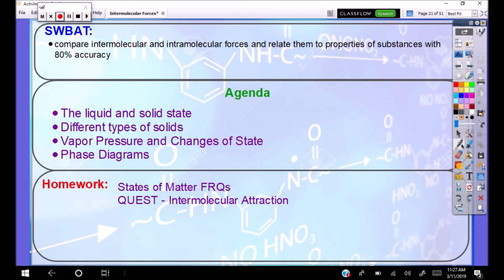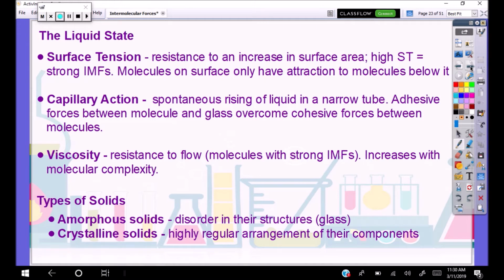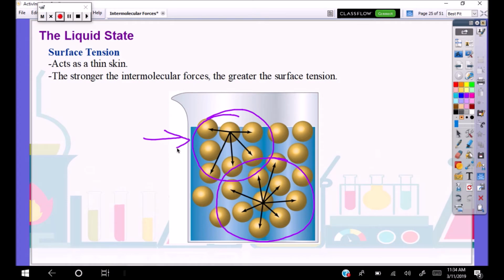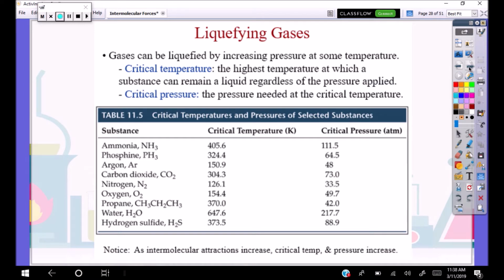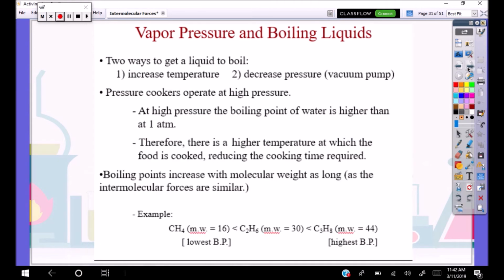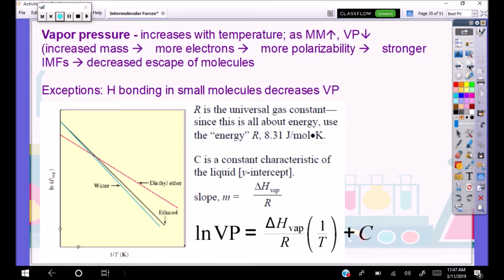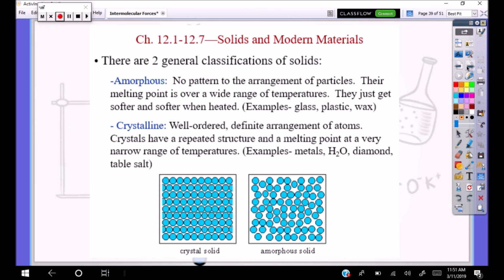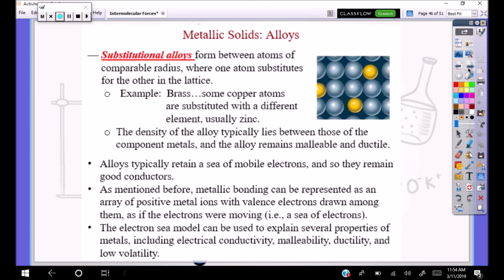States of Matter Part II